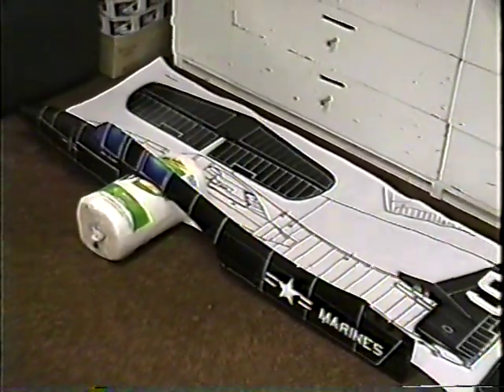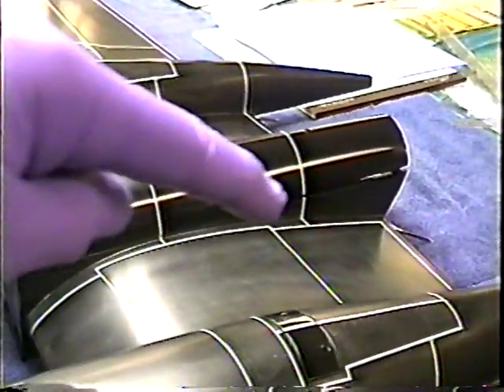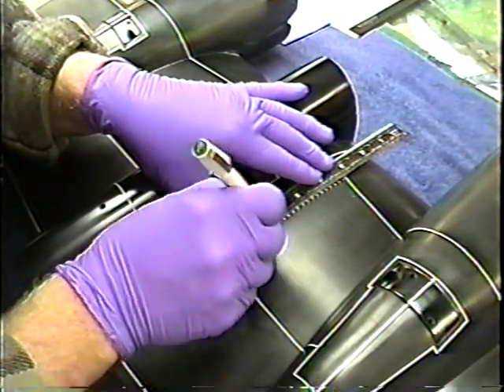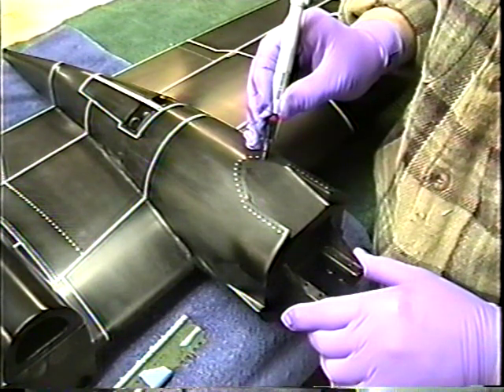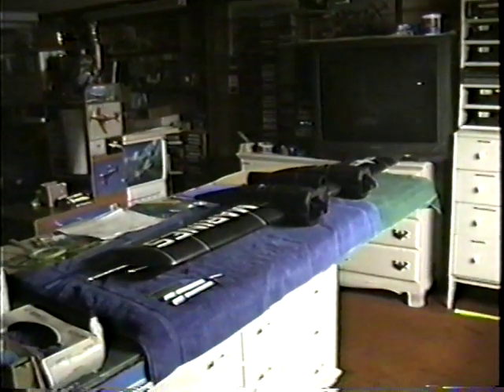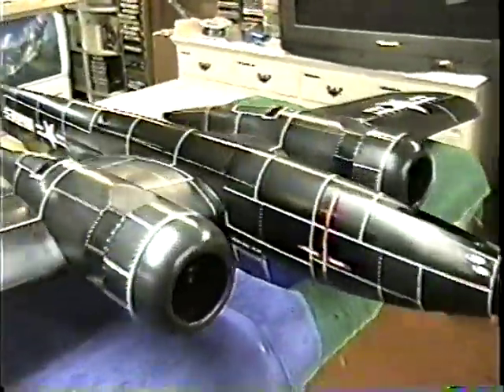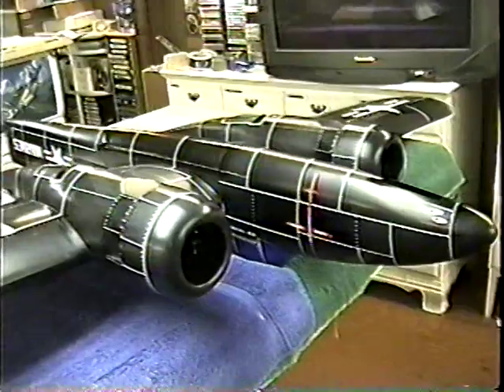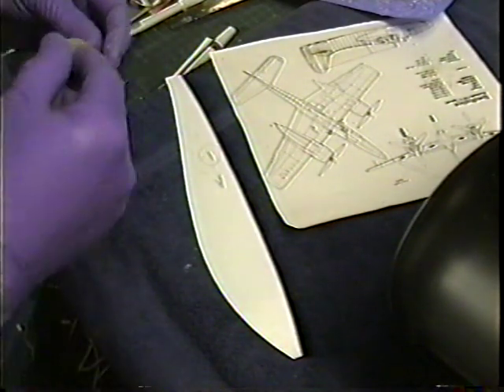Windy U Tigercat Ink 6